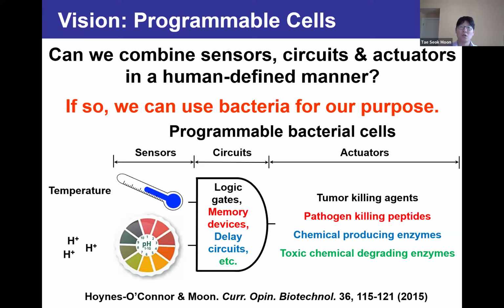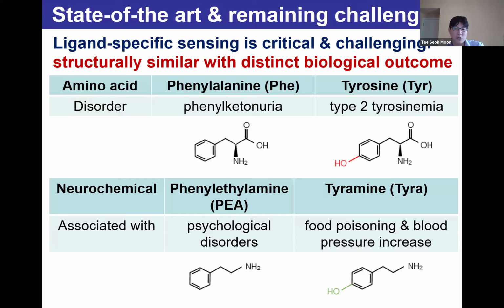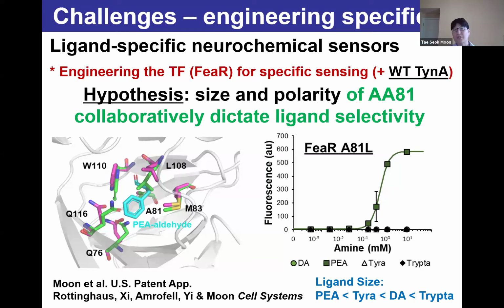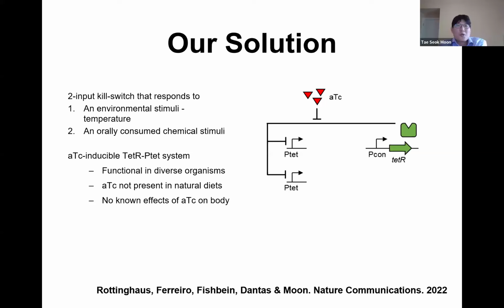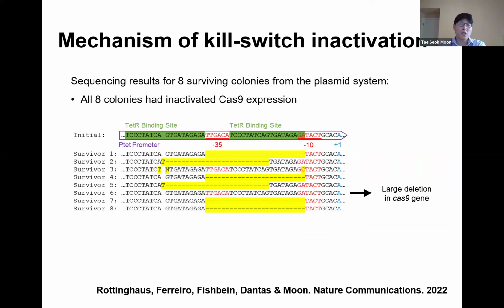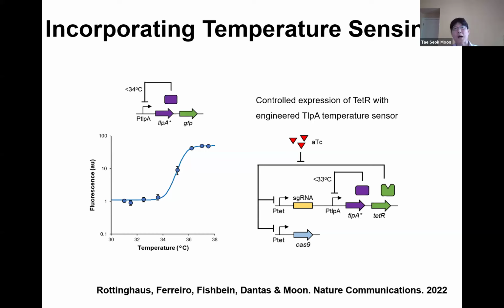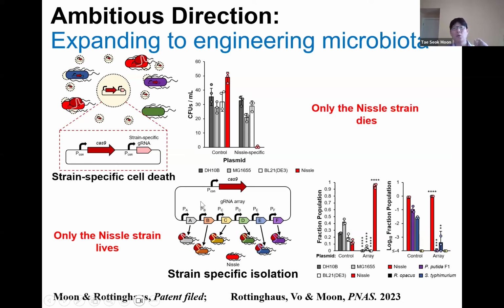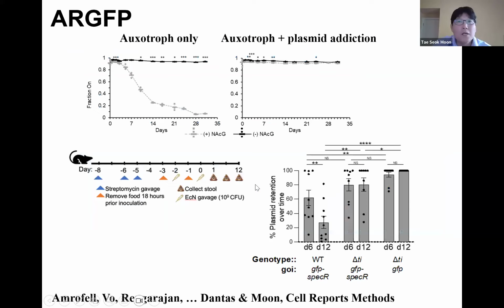Build-a-Cell seminar Tae Seok Moon: Systems and synthetic biology: constructing smart microbes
Build-a-Cell seminar presented by Tae Seok Moon from J. Craig Venter Institute
Systems and synthetic biology: constructing smart and programmable microbes and microbiota to address global problems

Recording made on April 28, 2025